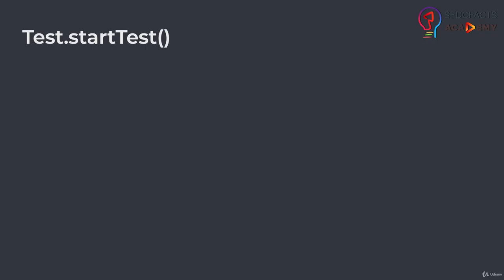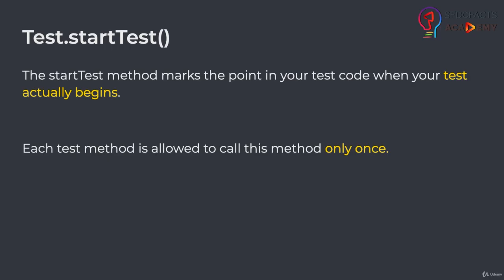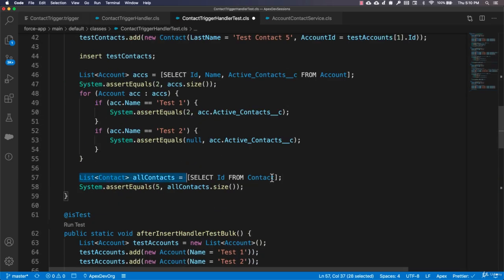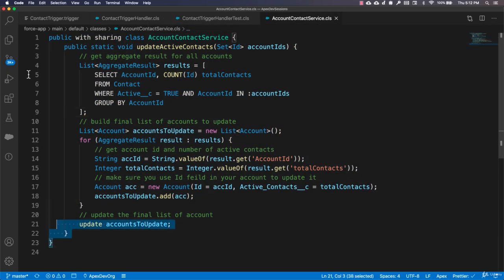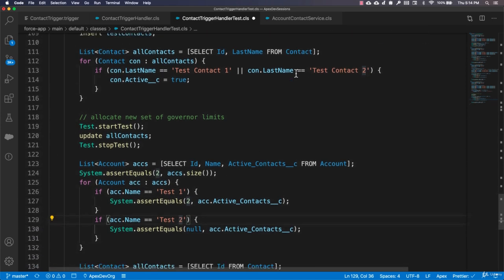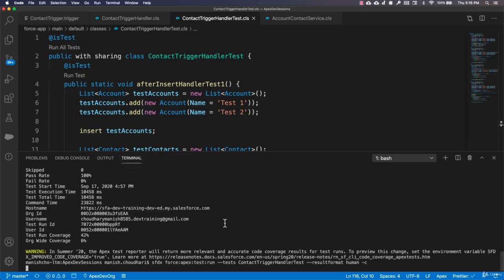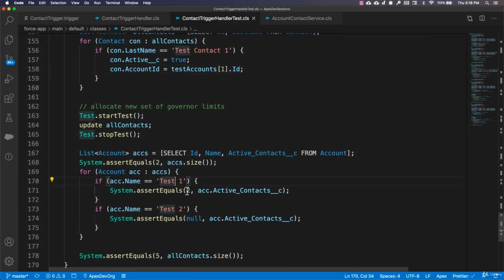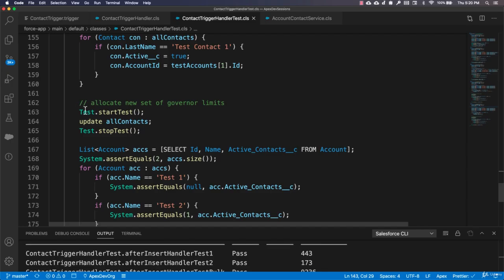3 StartTest and StopTest